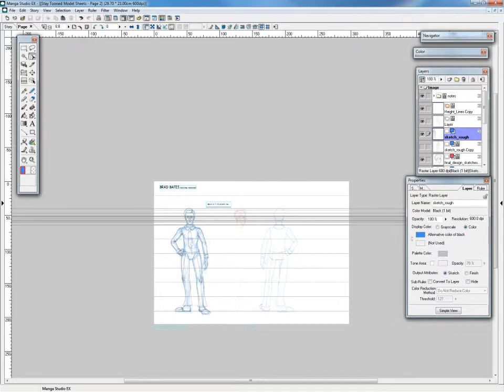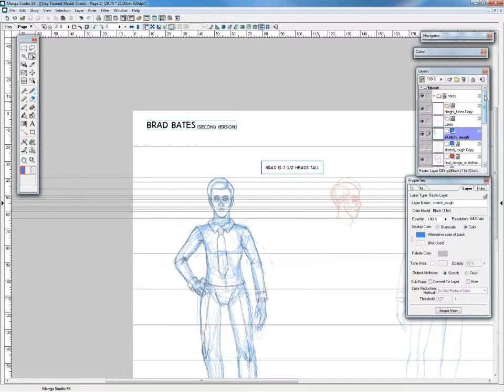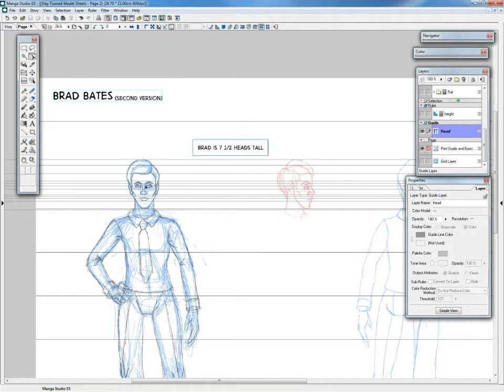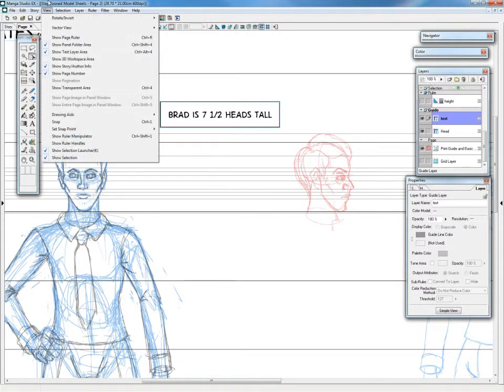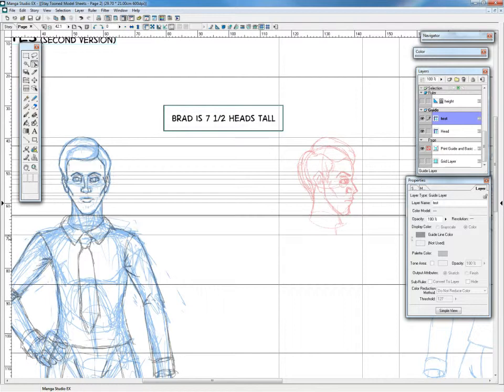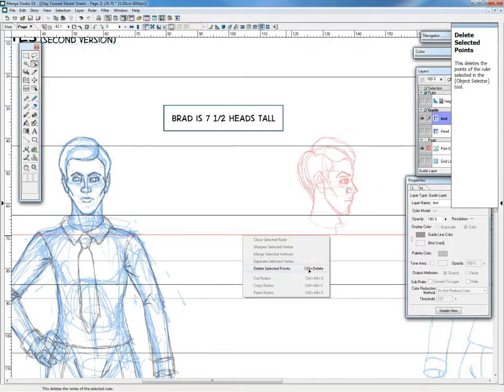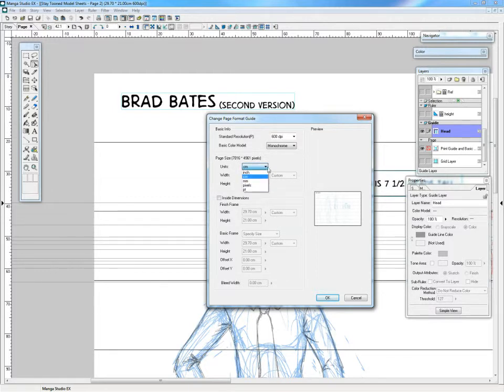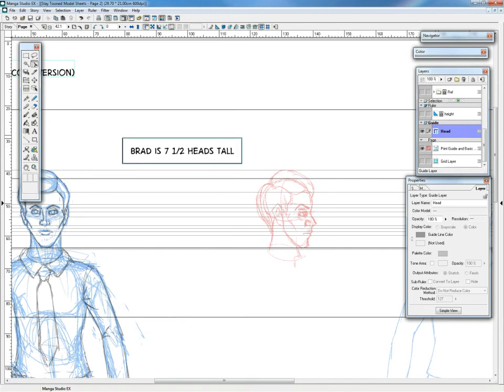Guides in Manga Studio 4 EX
I messed up a little ways through here. Sometimes when I say "ruler" I actually mean "guide". Anyway, I made this tutorial primarily because I haven't seen any other online tutorials covering the use of guides in Manga Studio.

Microsoft Expression is pretty good for a free program. Much better than Debut if you can get good settings.